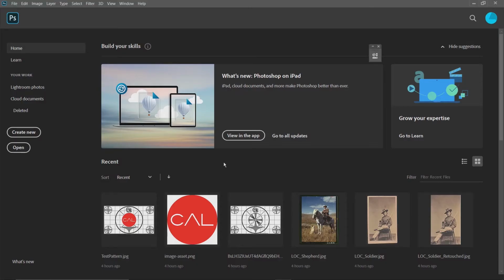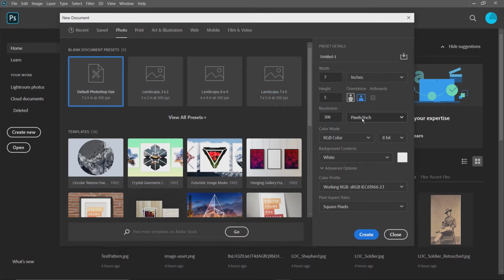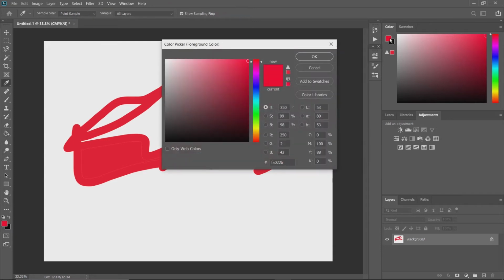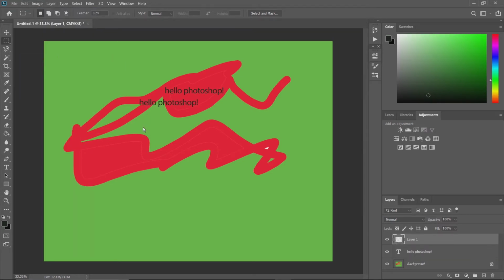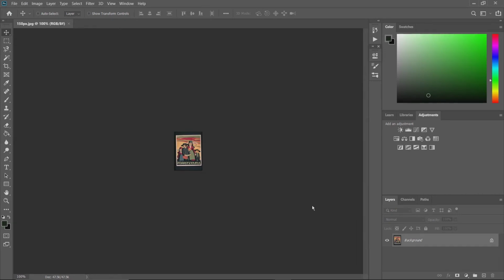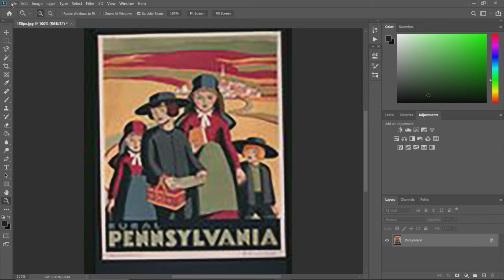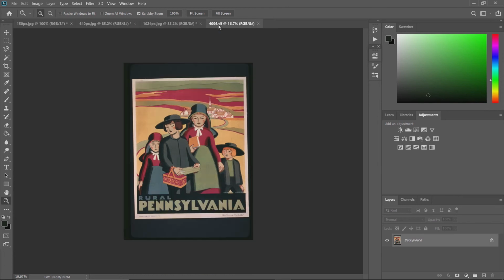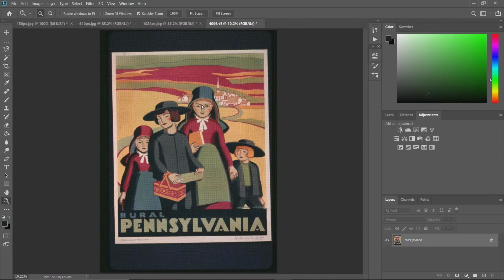CAL - Photoshop Basics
This is a basic introduction to Photoshop and using digital images.